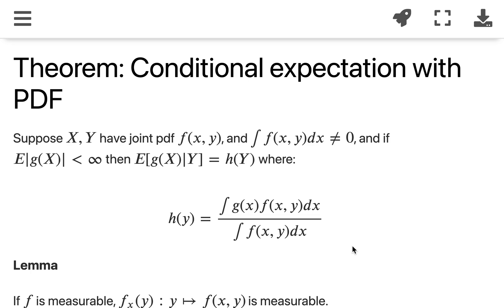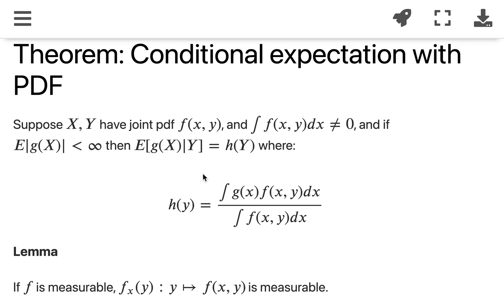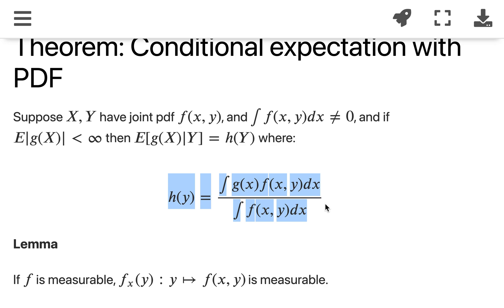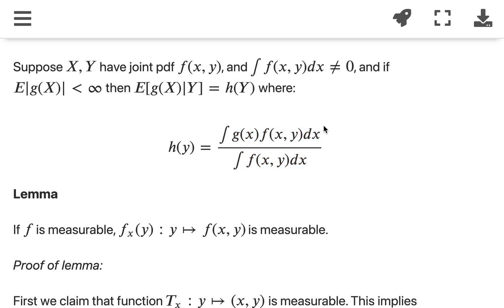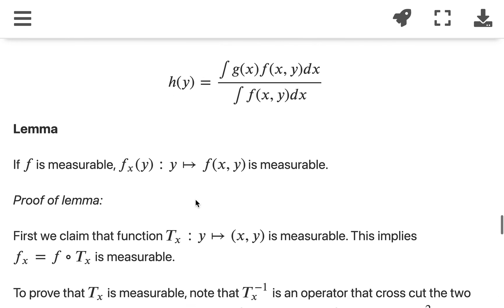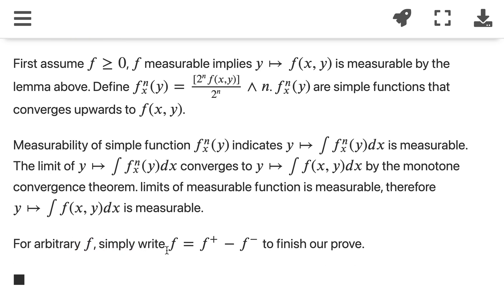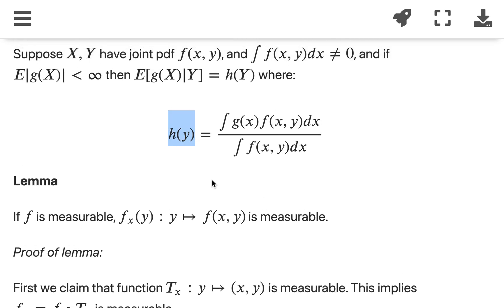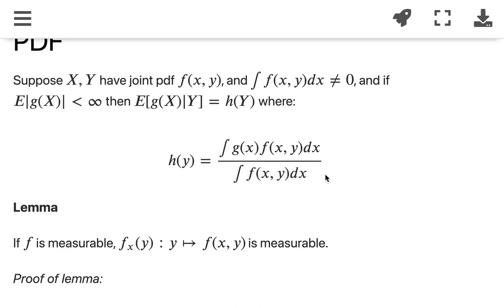Deriving the conditional expectation from joint probability density function | Martingale Theory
Prove 𝐸[𝑔(𝑋)|y]= ∫𝑔(𝑥)𝑓(𝑥,y)𝑑𝑥 / ∫𝑓(𝑥,𝑦)𝑑𝑥 | Deriving the conditional expectation from joint pdf | Martingale Theory